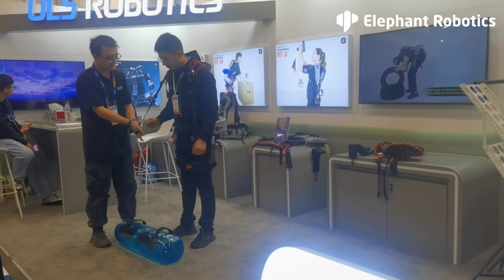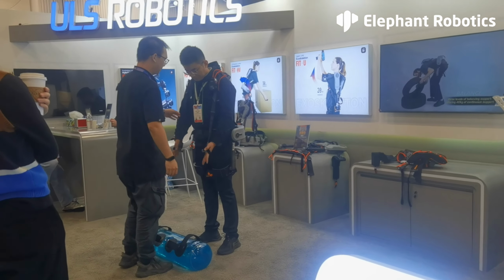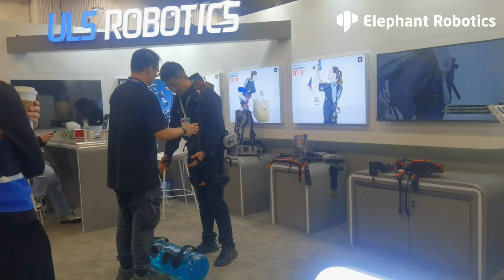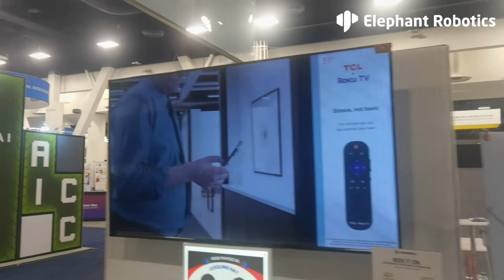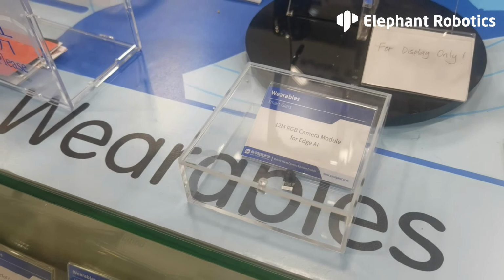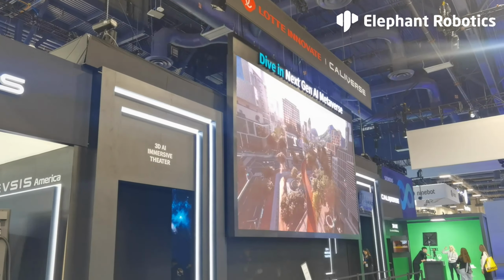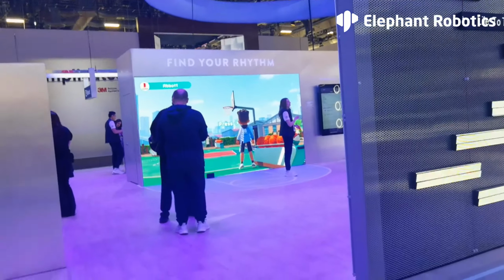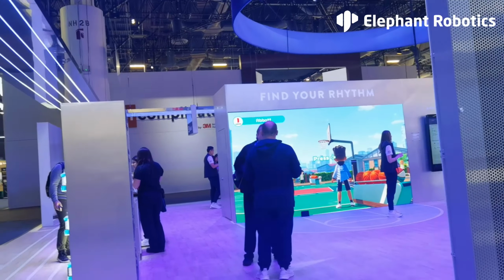Tour of CES 2025 | Explore What's New in Las Vegas with Our International Brand Manager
Welcome to our exclusive tour of CES 2025 in Las Vegas, NV! 🌟

In this video, let's dive into the cutting-edge innovations showcased at the world's largest consumer electronics show. Follow us as we explore exciting exhibitor booths and discover the latest breakthroughs in technology. From groundbreaking gadgets to revolutionary products, you won't want to miss this comprehensive look at the most exciting trends and technologies unveiled at CES.

Join us and witness these cool consumer electronics products!